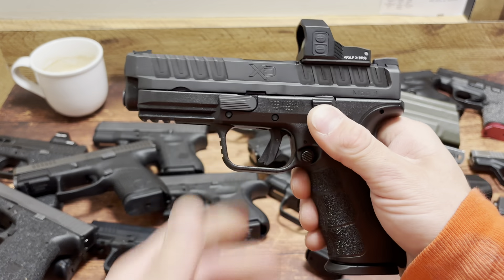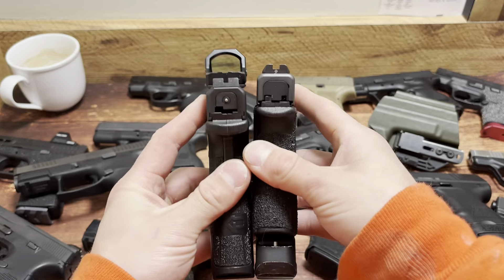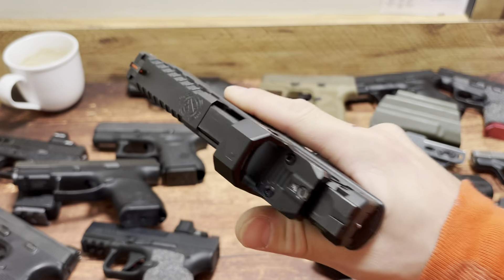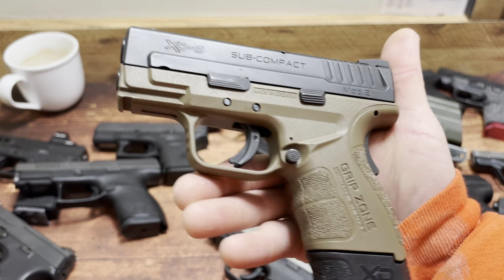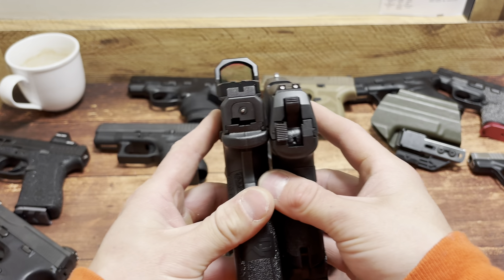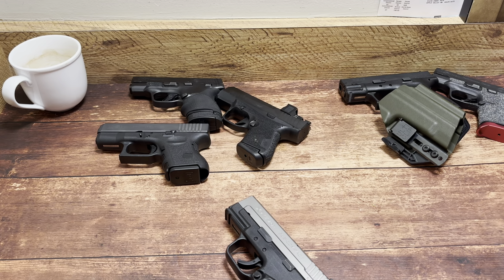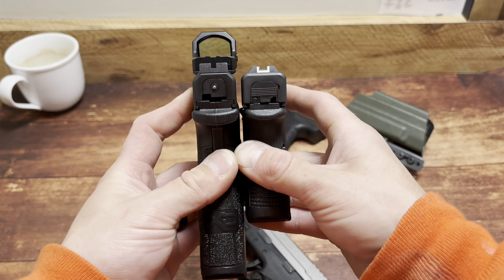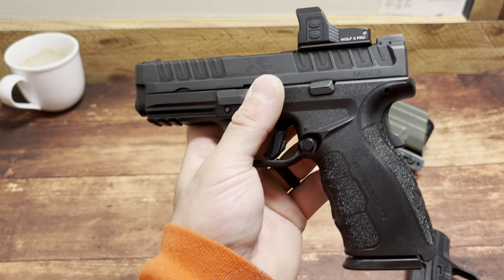Springfield Armory XD Mod 3 Vs. Everybody